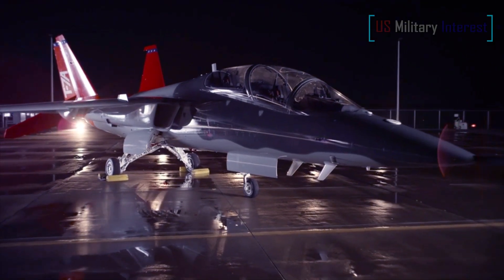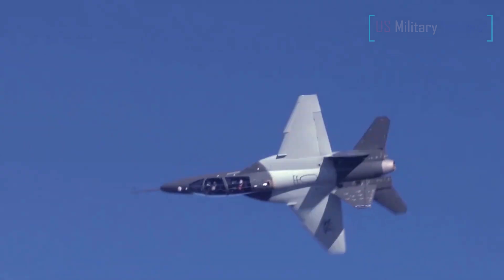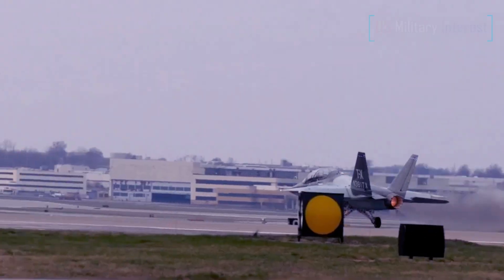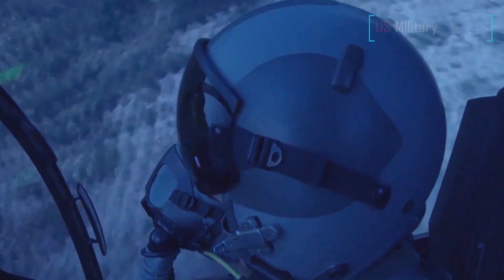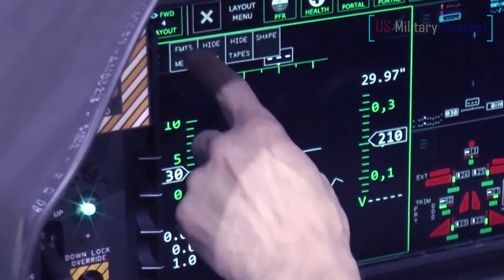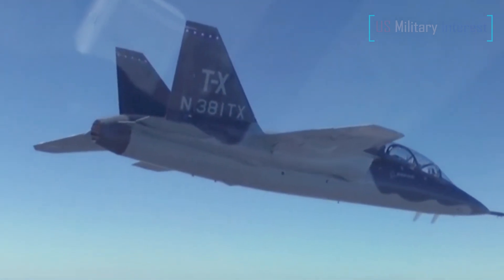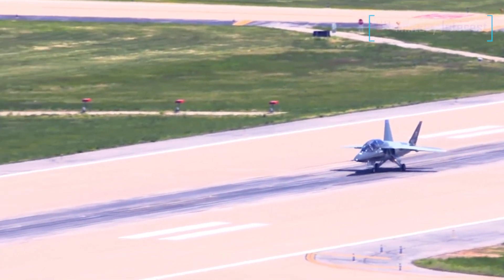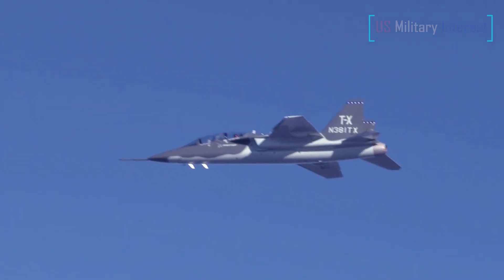Boeing First T-7A Red Hawk Most Advanced Fighter Jets Training Aircraft For USAF!